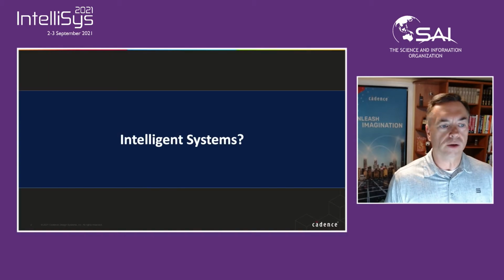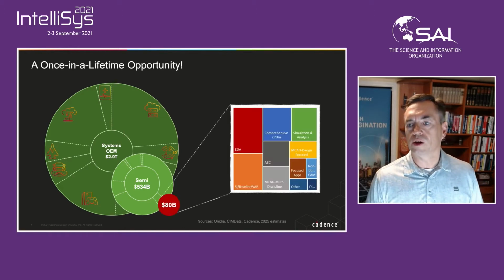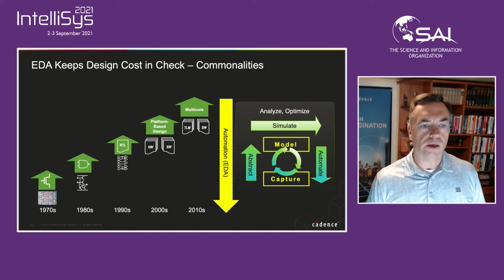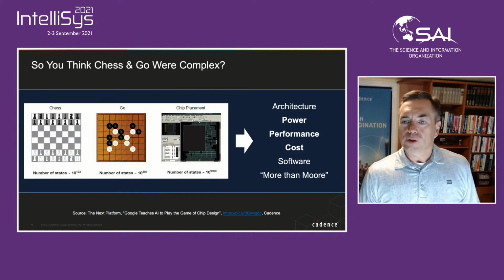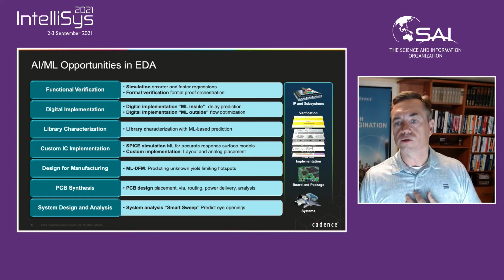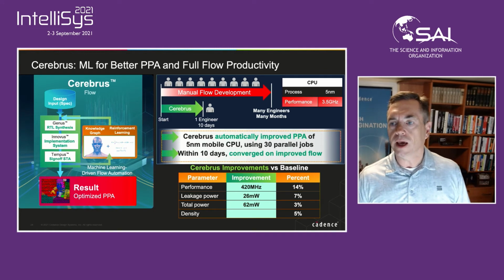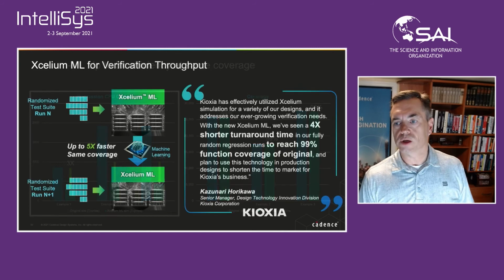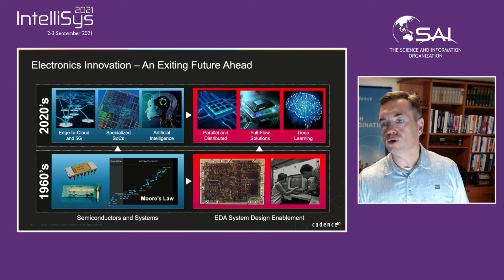Accelerating Computational Intelligence with Machine Learning for EDA - Frank Schirmeister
Abstract: Electronic Design Automation (EDA) software has delivered semiconductor design productivity improvements for decades. The next generation of intelligent systems in the cloud and at the edge will require another leap in design productivity. EDA software utilizes an advanced toolkit of computational software to provide intelligent system design productivity. The next leap in productivity will come from the addition of machine learning (ML) techniques to the toolbox of computational software capabilities employed by EDA developers. Recent research and development into machine learning for EDA point to clear patterns for how it impacts EDA tools, flows, and design challenges. This development shows how computational intelligence is impacting EDA flows, which in turn will drive the development of new intelligence systems.

Frank is a senior group director, solutions & ecosystem at Cadence, where he leads a team translating customer challenges in the hyperscale, communications, consumer, automotive, aerospace/defense, industrial and healthcare vertical domains into specific requirements and solutions. His team focuses on cross-product technical solutions such as 5G, artificial intelligence, machine learning, safety, security and digital twins, as well as key partner collaborations. Frank holds a Dipl.-Ing. in electrical engineering from the Technical University of Berlin, Germany. Prior to joining Cadence, Frank held senior engineering and product management positions in embedded software, semiconductor and system development, both in Europe and the United States.